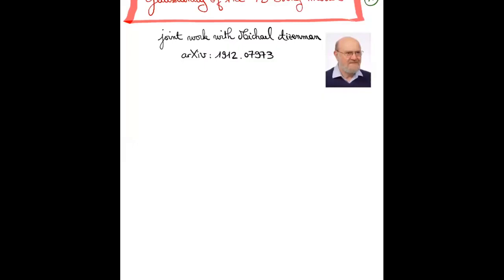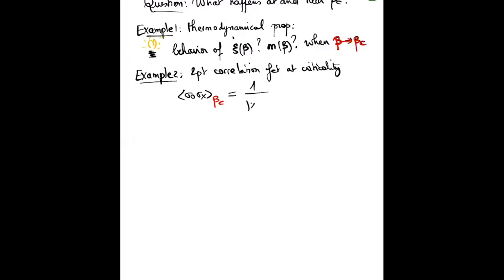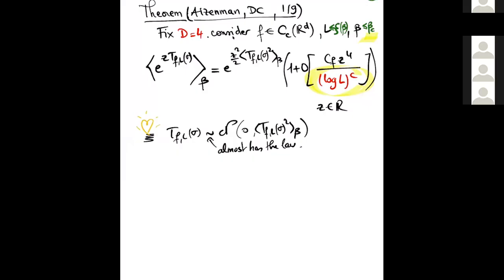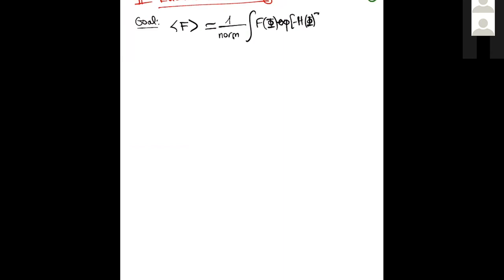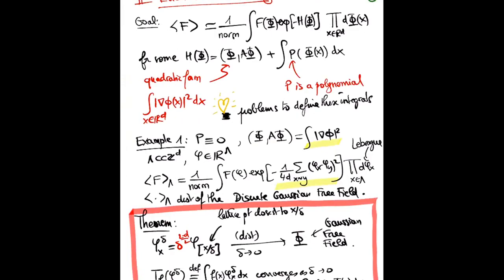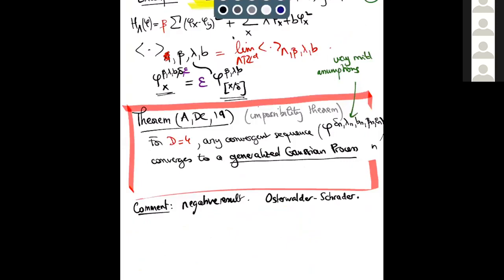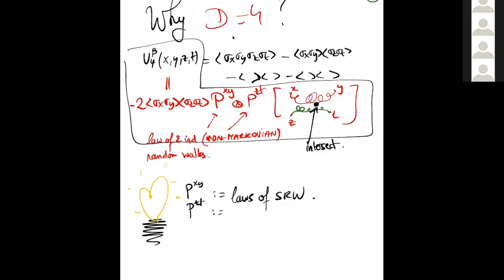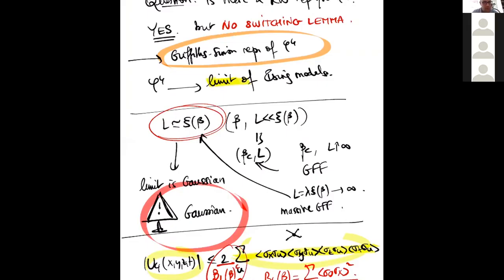2020.04.02 Hugo Duminil-Copin - Gaussianity of the 4D Ising model at criticality